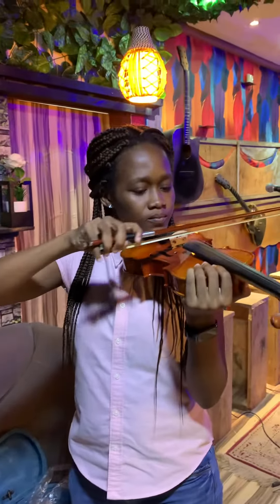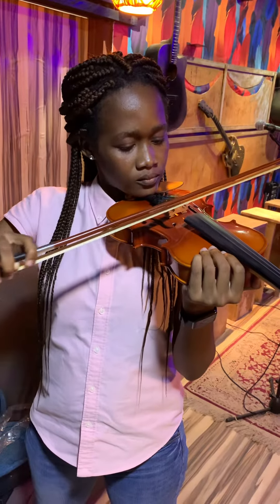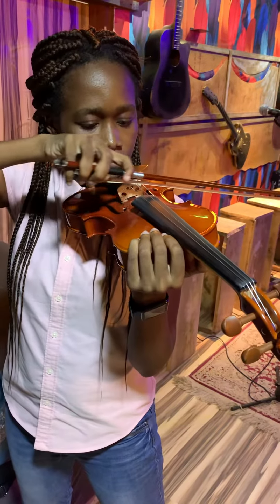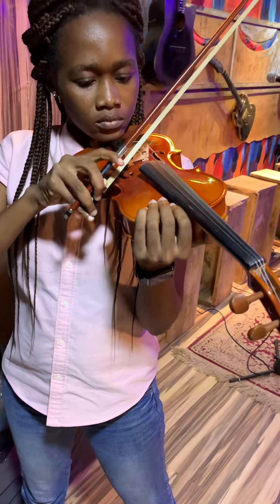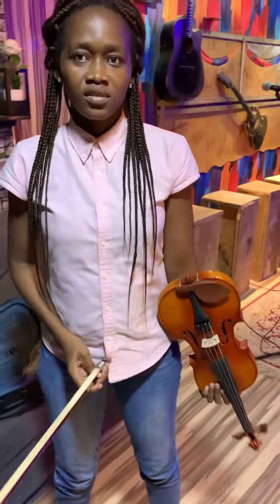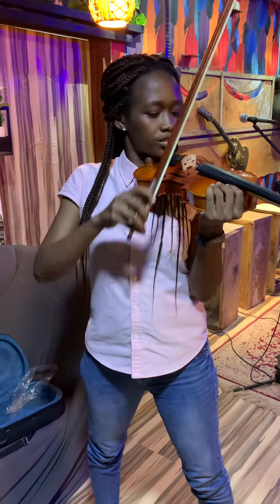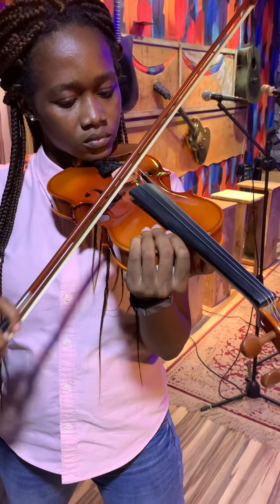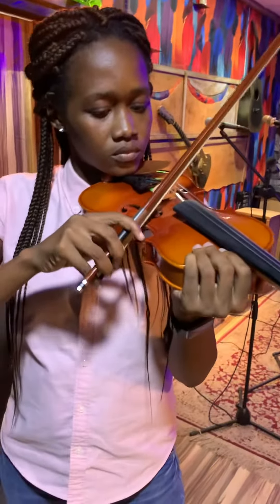Angelina’s violinlessons __Day #02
Teaching Angelina the art of violin - helping her to unleash her inner musician.

_Day#2 Single downward bows on the fiddle 🎶🎻

Follows me on ig: @francisteachesmusic and on Facebook: @Nana Yaw Asmah